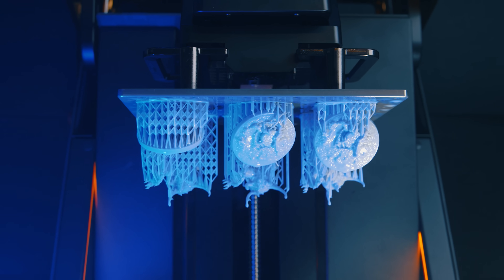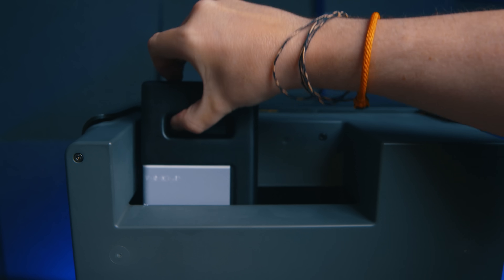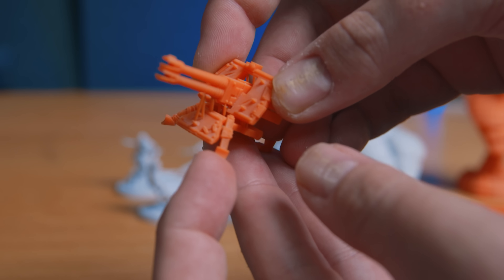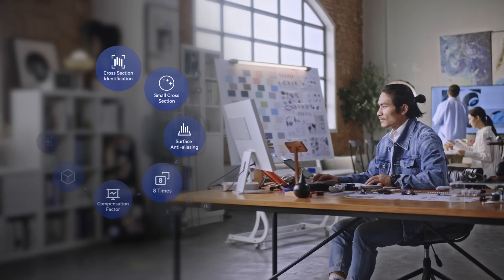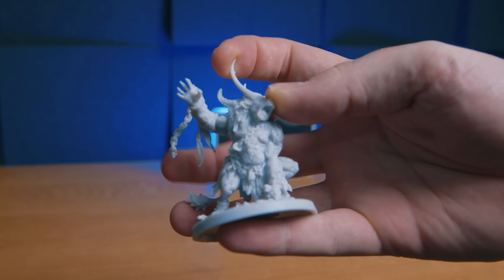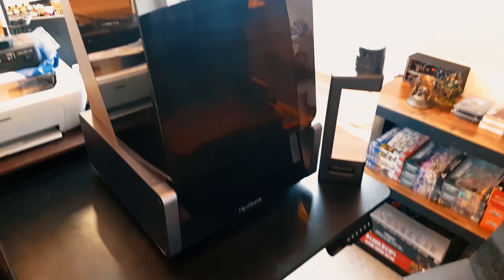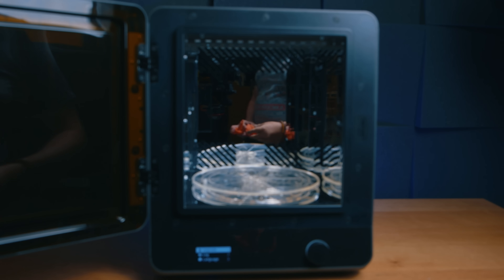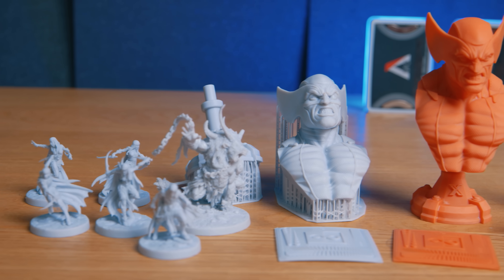HeyGears Ultracraft Reflex Preview - A 3D printer FROM THE FUTURE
*($50 Discount - CODE: "FAUXHAMMER")*

Hey all, here's a special one. a printer you've probably never heard of. The company behind this product have specialised for years in Industrial scale 3D printing for Dental and prosthetics.
And now they are entering the consumer space with the UltraCraft Reflex.
Using this printer I took on a commission job of 3D printing the official prototype models for Wargames Atlantic's The Damned Campaign in partnership with MiniWargaming  It was as simple as loading the files into the slicer. let the slicer do all the supporting, and click print. So this gives you production quality in minutes, with no need to mess around with settings or temperature, or test prints.

So if you are looking for 3D printing in "Easy Mode". Check this one out. (Full Review coming when I get hands-on with a production unit)

3D Printer Cleaning Mat

The Damned Wargames Atlantic/@MiniWarGaming (not publically available as STL Files)

00:00 - Intro